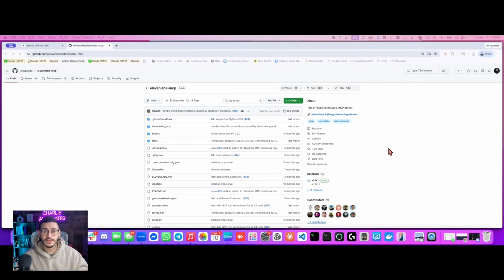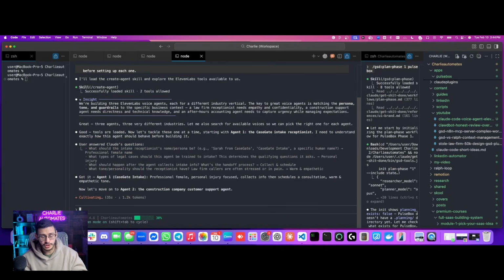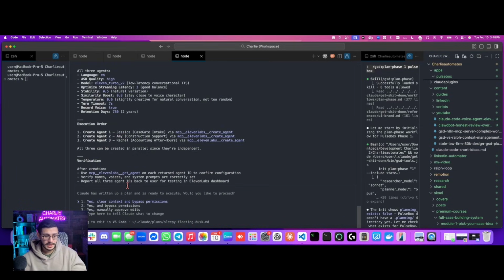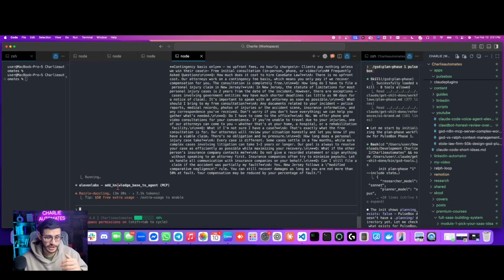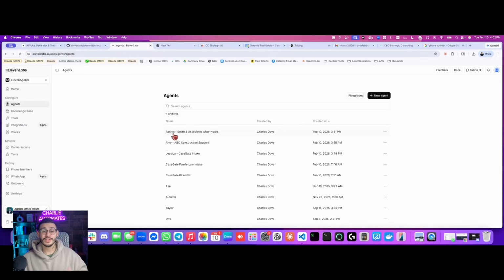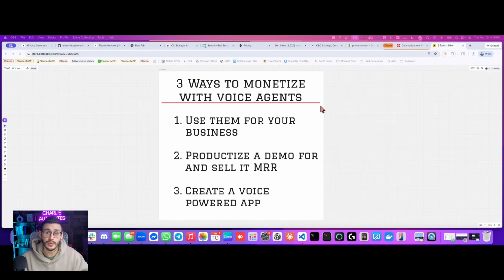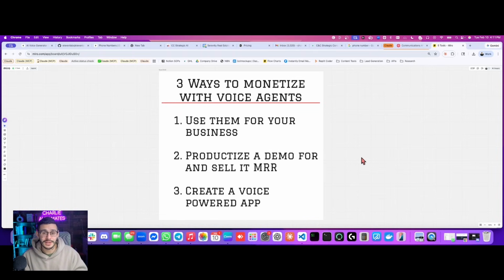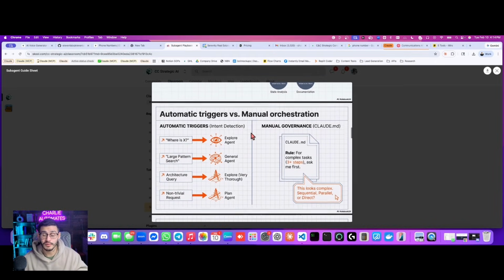Claude Code Can Make Phone Calls Now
In this video, I demonstrate how to create voice agents quickly using Claude Code, the ElevenLabs MCP server, and Twilio. I share insights on setting up multiple types of agents for different industries, showcasing the variance in their responses. We cover creating an intake receptionist for a law firm, a customer support agent for a construction company, and an after-hours agent for an accounting firm. Additionally, I guide you through setting up these agents, adding knowledge bases, and how to use them to save time and enhance productivity. Finally, I share three monetization strategies for your voice agents and provide a bonus guide on using subagents in Claude Code.

Timeline:
00:00 Introduction: Speeding Up Voice Agent Configuration
00:13 Demo: Voice Agents in Action
00:59 Overview
01:31 Technical Setup
02:31 Prompting to Create Different Types of Voice Agents
03:40 Customizing Agents with Claude
05:58 Reviewing Complete Agents
11:02 Integrating Voice Agents with Twilio
12:56 Monetizing Your Voice Agents
17:03 Conclusion and Bonus Content